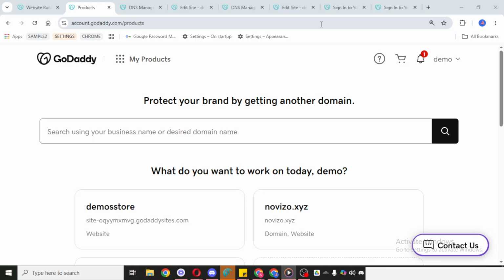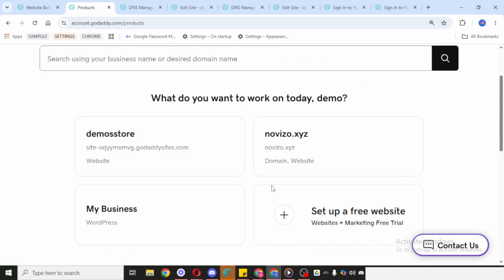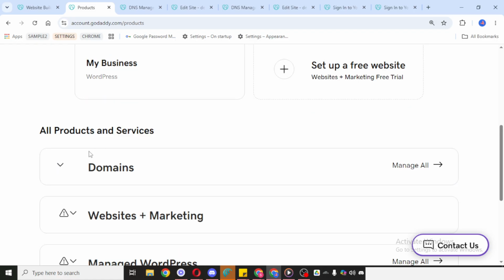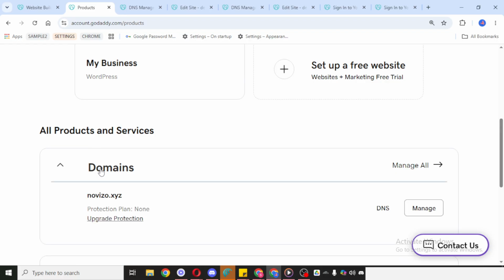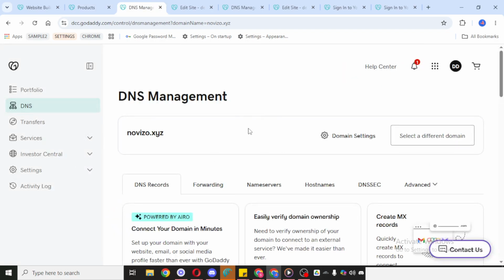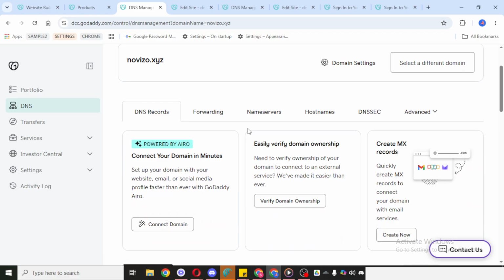How to verify domain ownership GoDaddy (full guide 2026)